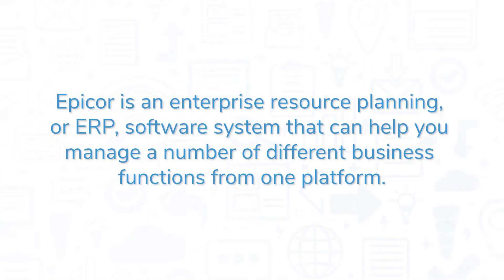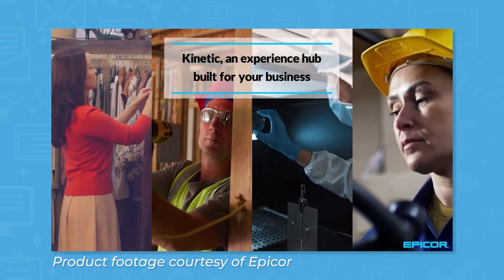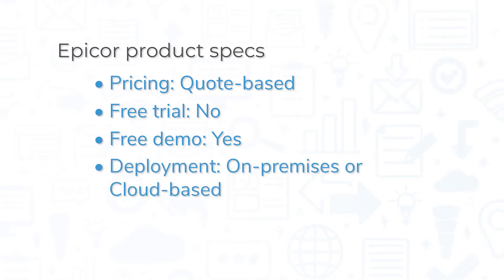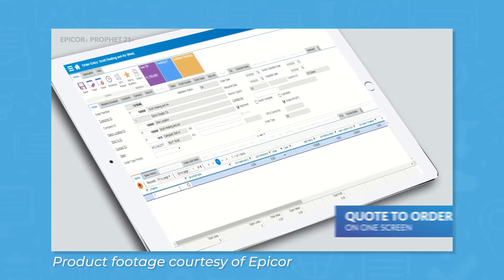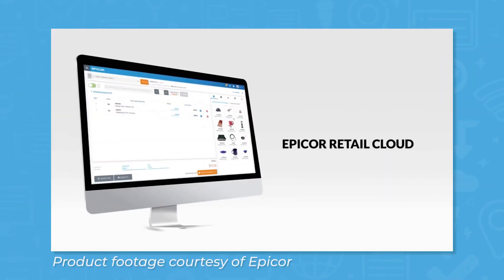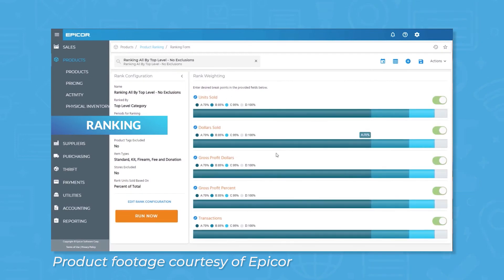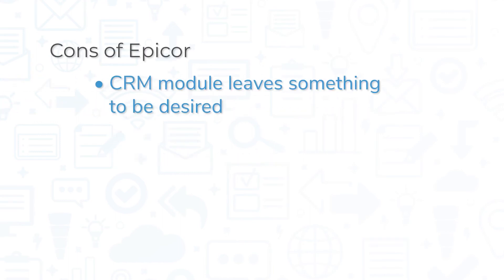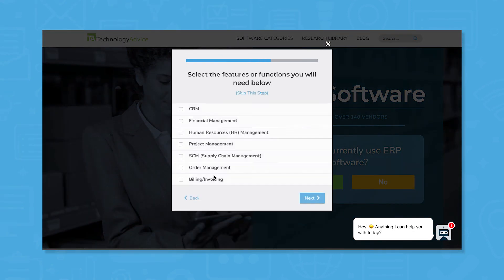Epicor ERP Review: Key Solutions, Pros And Cons, And Alternatives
This video offers a review of Epicor, an enterprise resource planning (ERP) software system. Looking for an ERP solution? Get a list of free, personalized recommendations using our Product Selection Tool

➤ CHAPTERS
0:00 Intro
0:22 What is Epicor?
1:02 Key solutions
2:31 Pros and cons
3:06 You might also like
3:15 Get free ERP software recommendations!